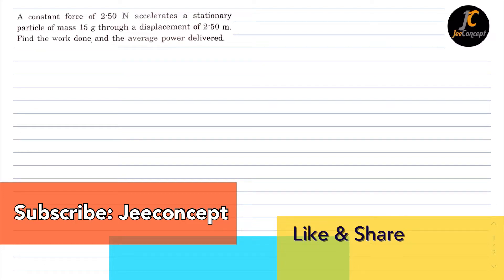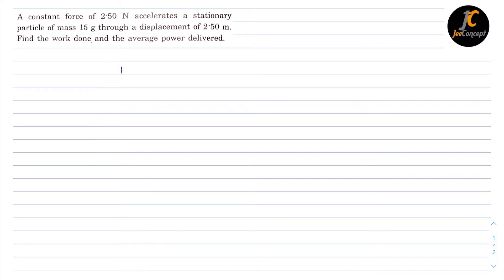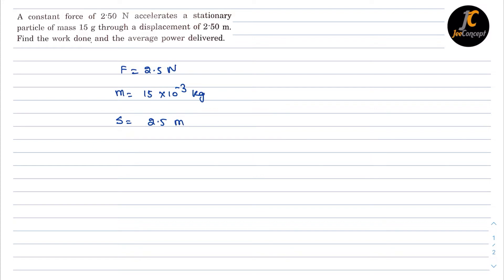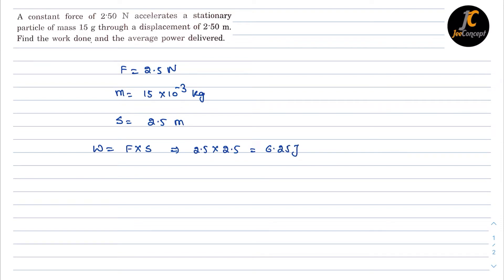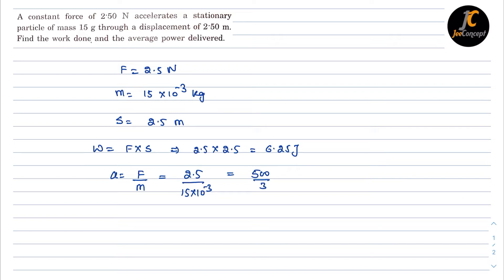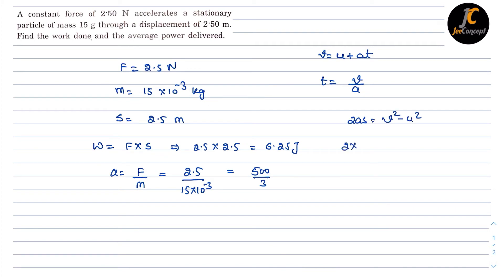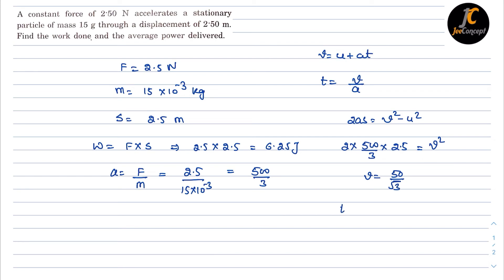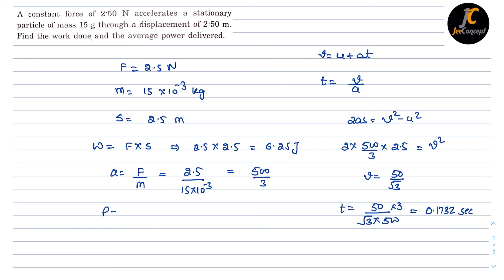A constant force of 2.5 N accelerates a stationary particle of mass 15 g through displacement of 2.5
A constant force of 2.50 N accelerates a stationary particle of mass 15 g through a displacement of 2.50 m. Find the work done and the average power delivered